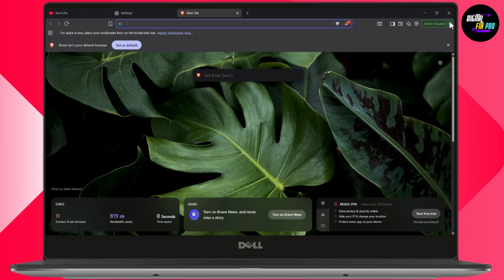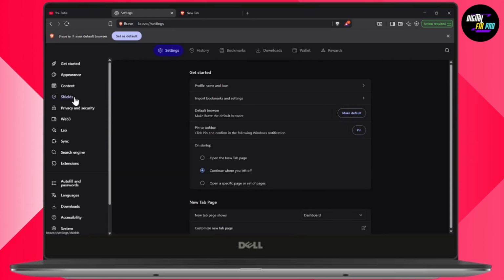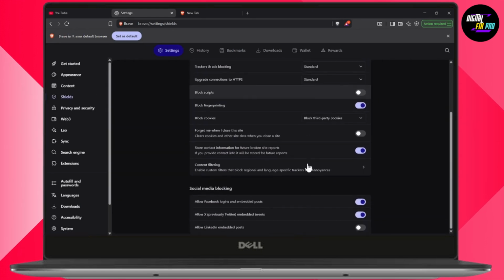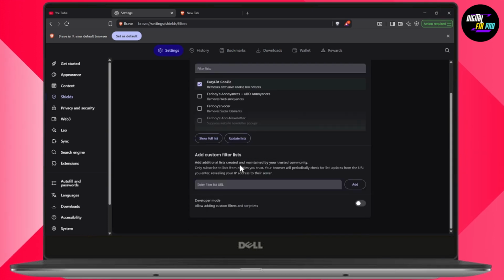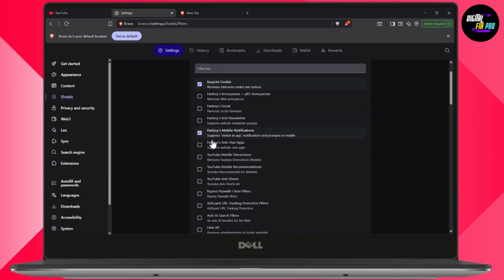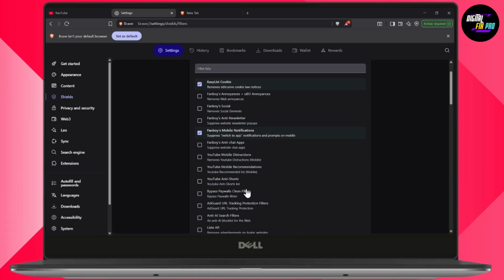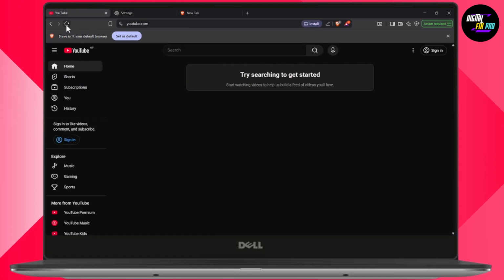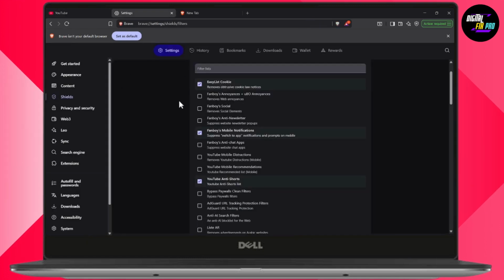How to Remove Shorts from YouTube Feed (Brave Browser)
How to Remove Shorts from YouTube Feed

Want to remove Shorts from YouTube feed while browsing on your computer? In this video, you’ll learn where the YouTube anti-shots option is located inside your browser settings using shields and content filtering. This is important because removing Shorts from YouTube feed can help you stay focused, reduce distractions, and make your YouTube home experience cleaner when you only want long videos. After you enable the YouTube anti-shots option and refresh YouTube, you can scroll your feed without Shorts showing up, which can save time and improve your viewing flow. You’ll see how to open the menu, go to settings, select shields, find content filtering, open the full filter list, and check the YouTube anti-shots option. Then a simple refresh applies the change.

00:00 Introduction
00:10 remove shorts from youtube feed

how to disable youtube shorts, how to remove shorts from youtube, how to turn off youtube shorts, disable youtube shorts